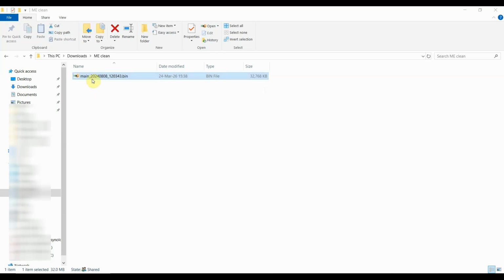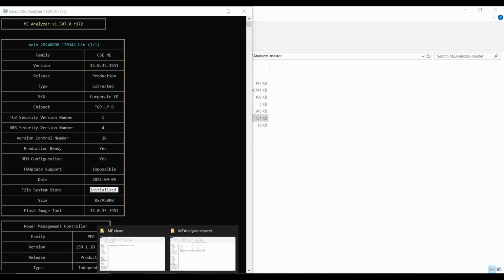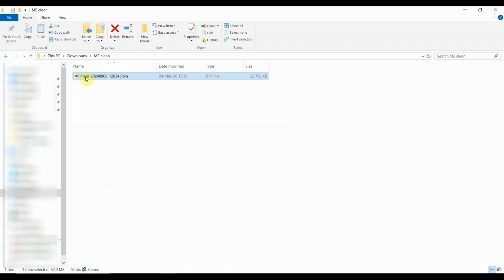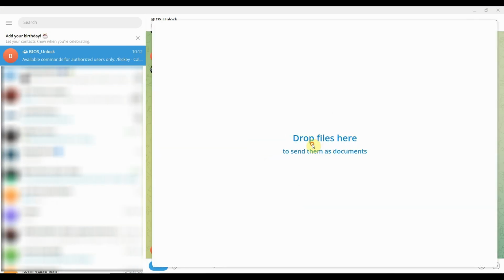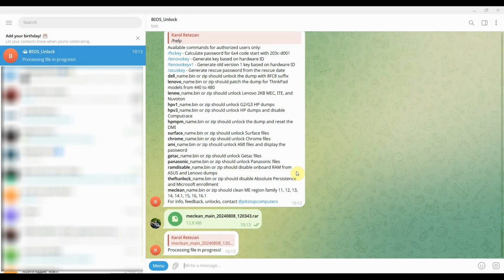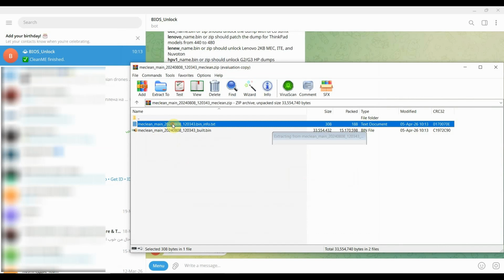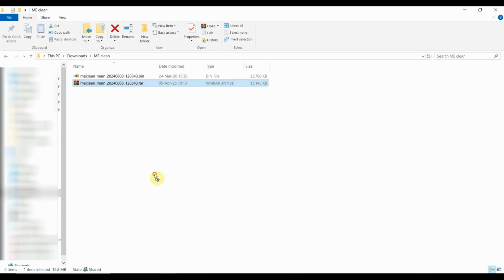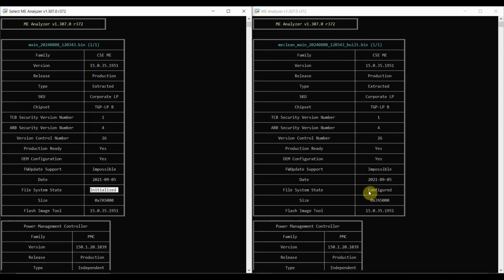Cleaning Intel ME region with one click.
This is a automation to Clean ME in a easy way, using a Telegram bot
Inspired by Curl !